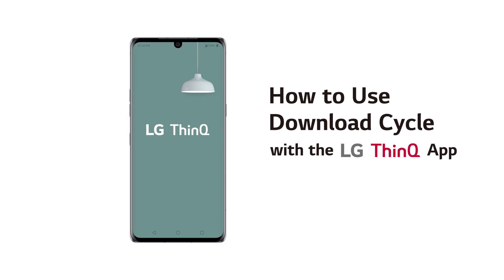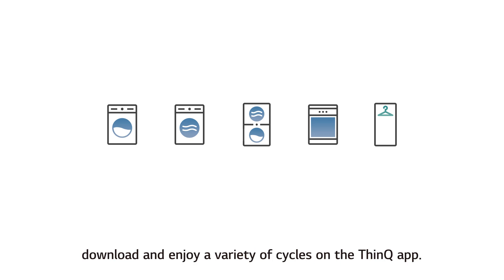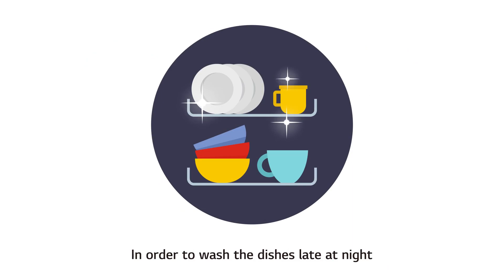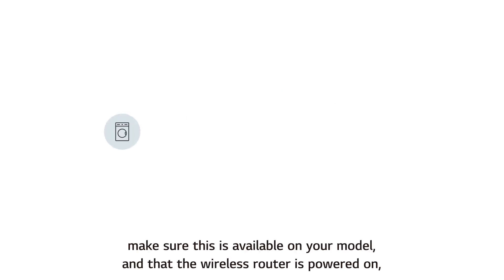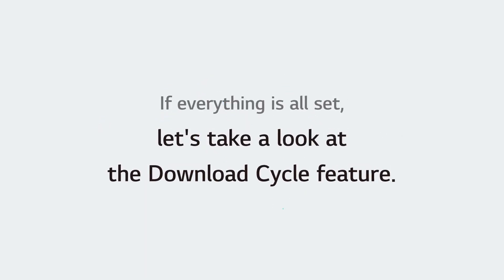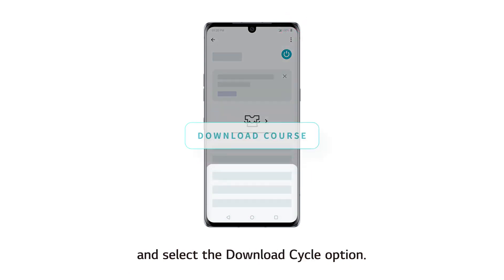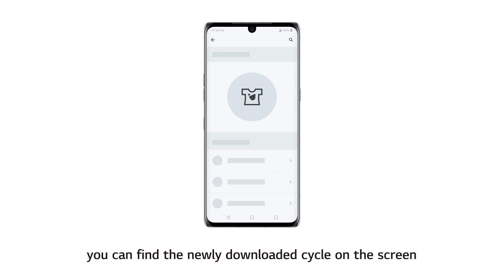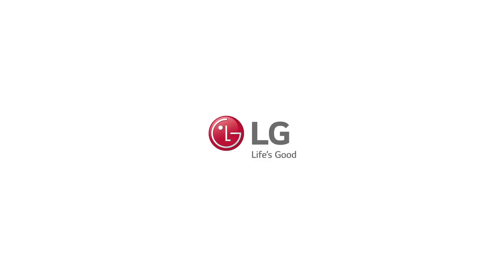[LG ThinQ App] - How to Use Download Cycle with the LG ThinQ App